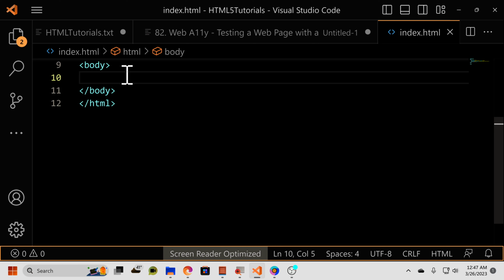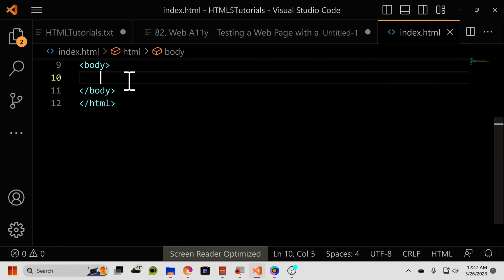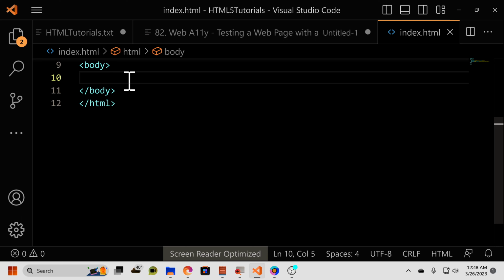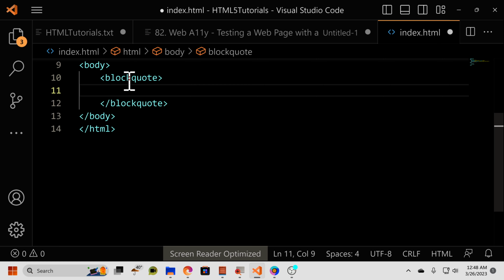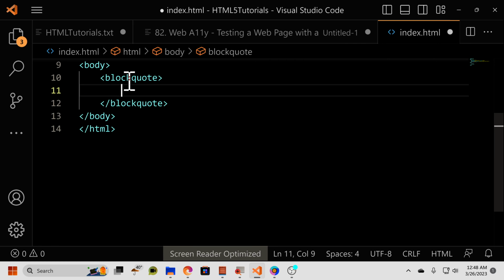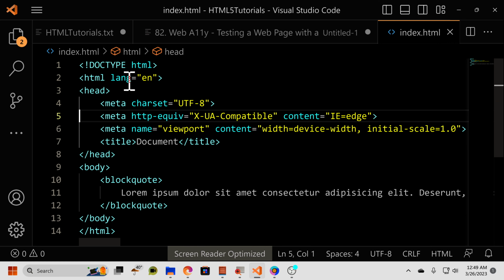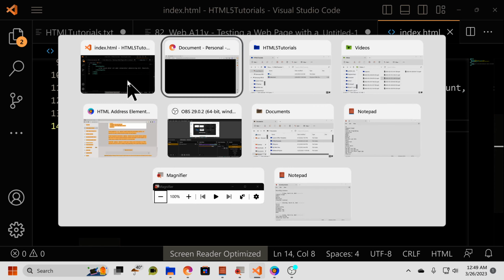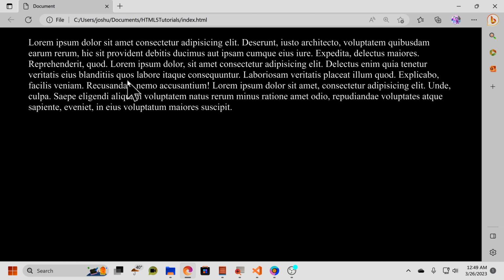HTML5 - 12 - The blockquote Element